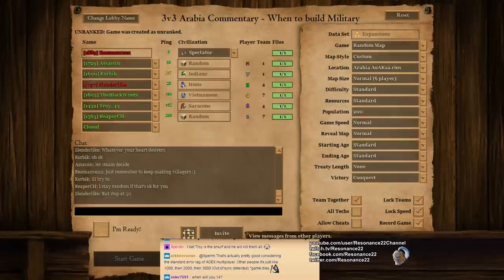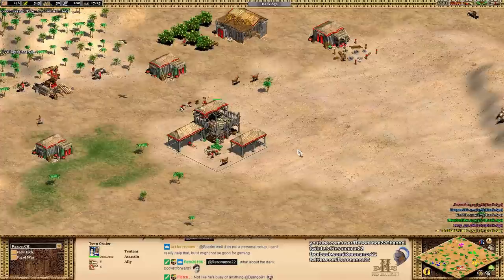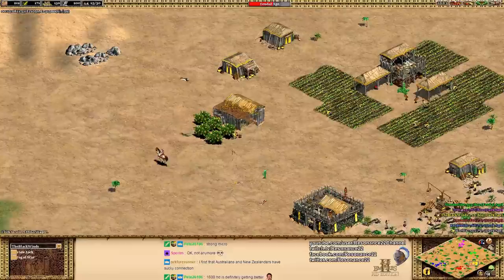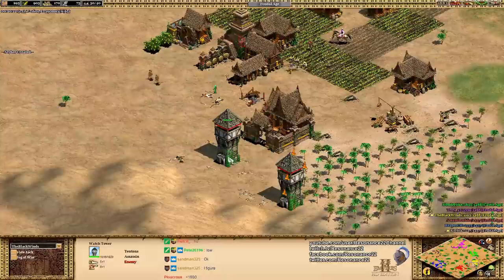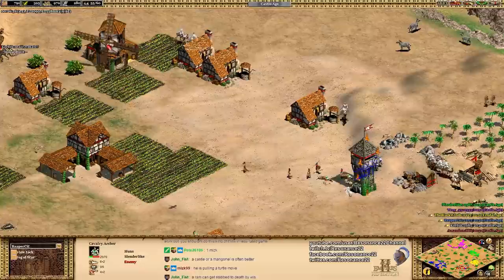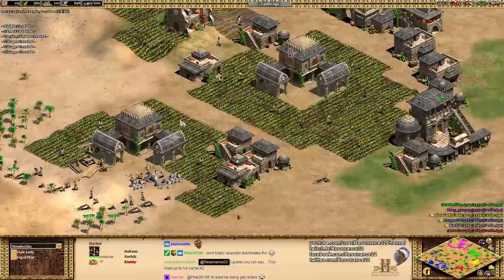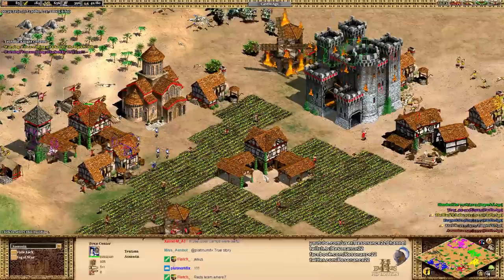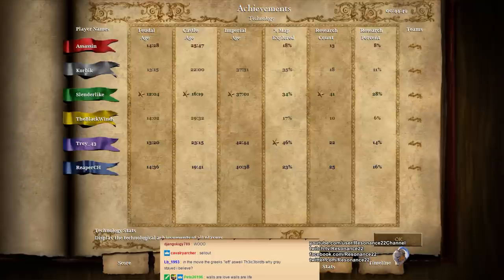Aoe2: When to Make an Army & Other Military Tips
Analysis of when to make military units in Age of Empires II. In this Aoe2 online multiplayer game, Resonance22 gives commentary on a 3v3 viewer game on the map Arabia. In this match we get to see how map generation, map positioning, scouting, and rush distance help determine when you should start making military units. If you're on the flank on an open map, it's usually a good idea to make a small army in the Feudal Age.

Civilizations: Vietnamese, Indians, Huns, Teutons, Saracens, Mongols
Map: Dry Arabia
Strategy: Tower Rush (Trush), Scout Rush (Scrush, Flush), Knight Rush
Game Type: 3v3, Random Map, Online Multiplayer Game

Date Recorded: April 22, 2017